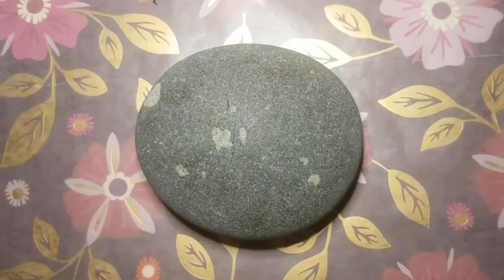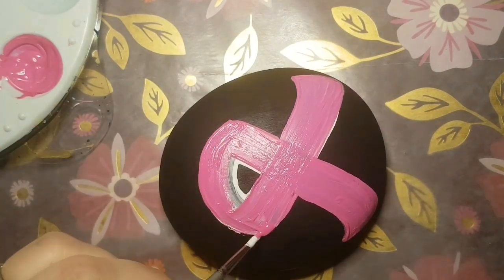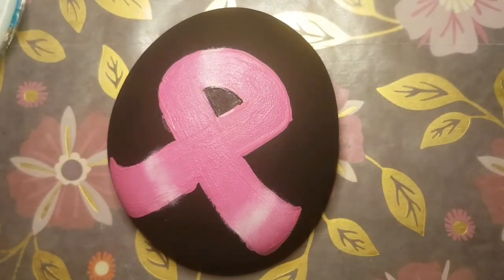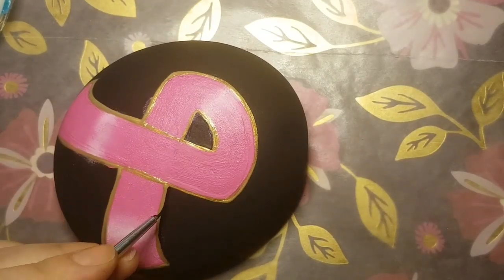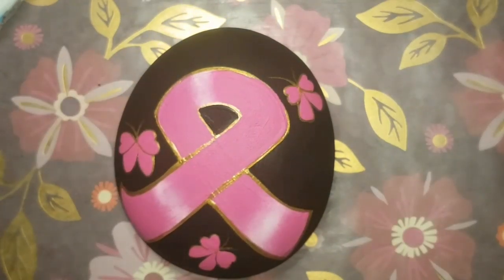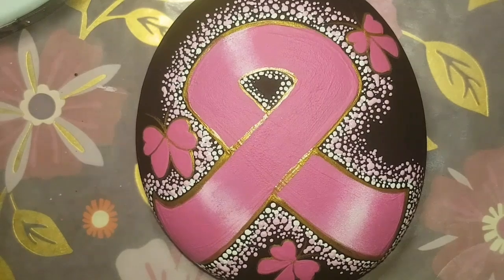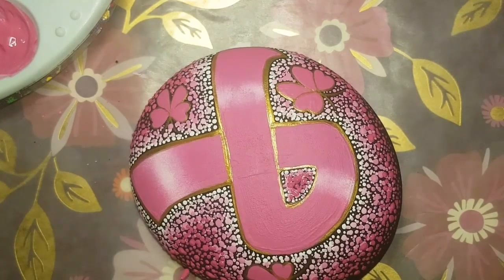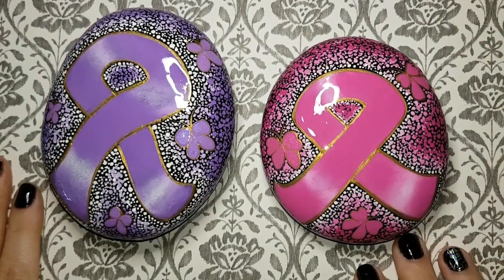Breast Cancer Awareness Ribbon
Don't forget to get your boobies checked!!! ❤️

Paint
Folkart- magenta
Decoart- white, black, spun gold, lavendar